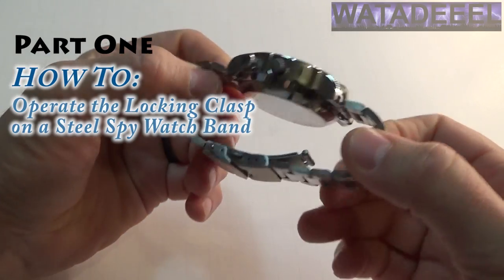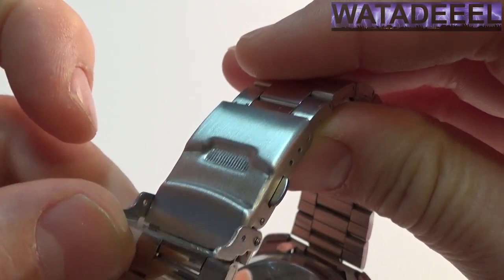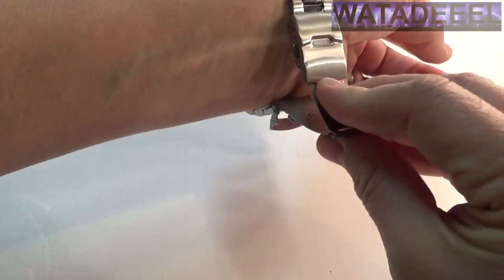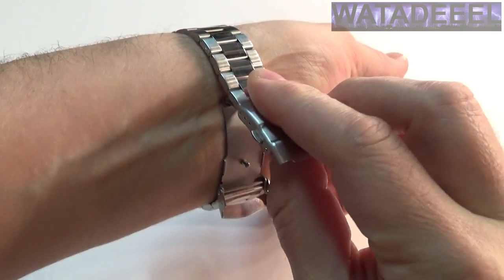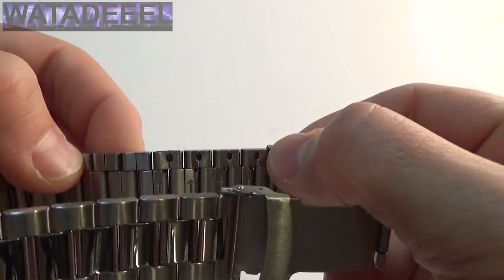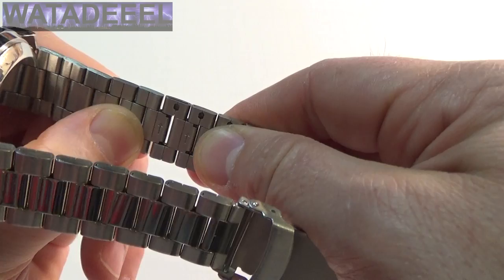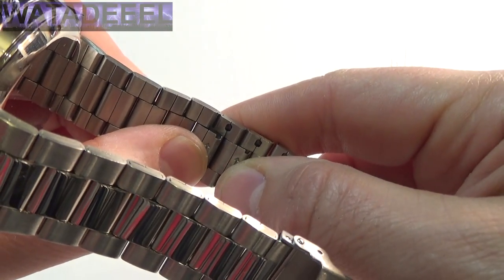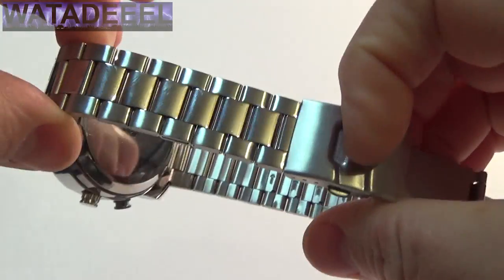Steel Spy Watch Band: How To Operate Clasp and Remove Links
In this video I show you how to operate the locking clasp on your spy watch. It can be surprisingly difficult to figure out the first few times! Also in this video I show you how to make your stainless steel watch band longer or shorter in case your wrist is smaller or larger than the average person.